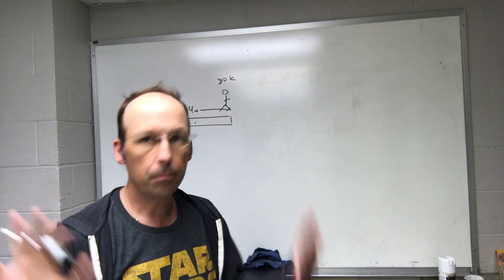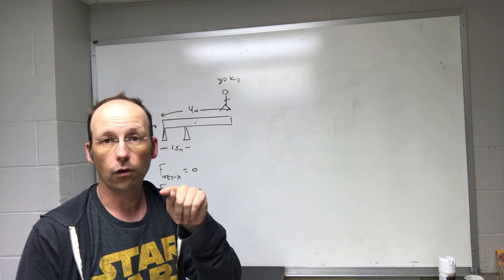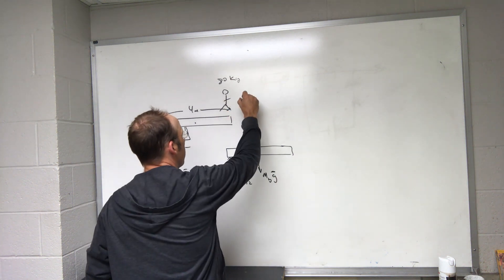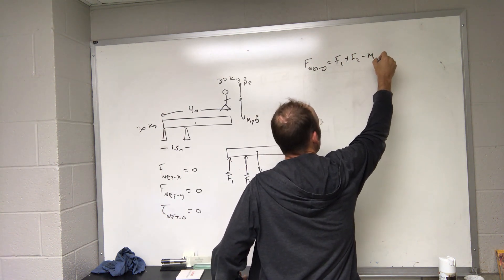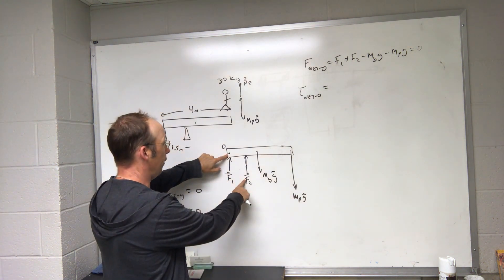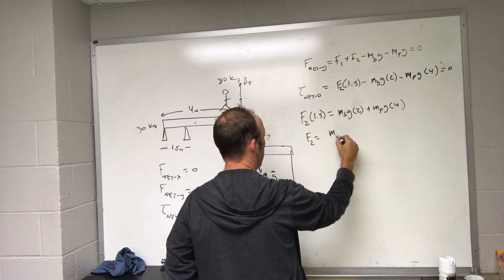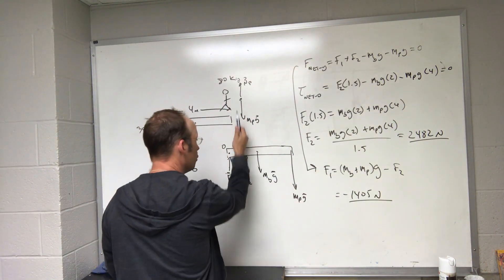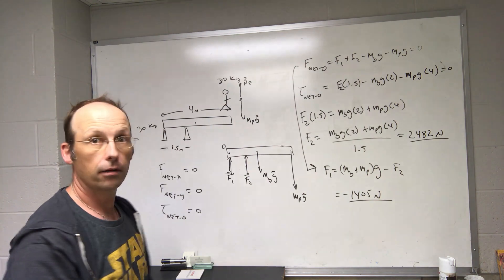Forces on a Diving Board (Torque and Equilibrium)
A person stands on the end of a diving board with a length of 4 meters.  The person has a mass of 80 kg and the board has a mass of 30 kg (uniform density).  If the two supports for the diving board are 1.5 meters apart (and at the other end of the board), what is the force exerted by each support?